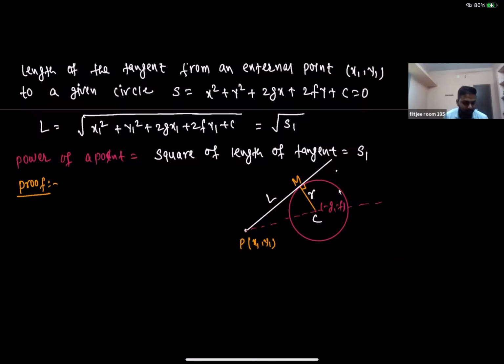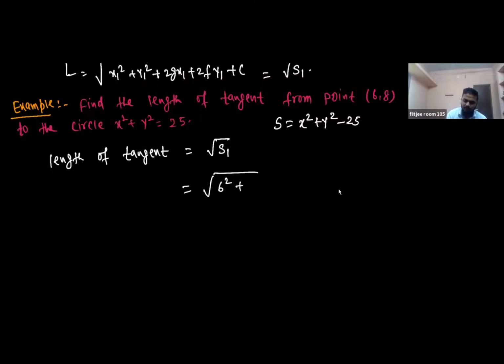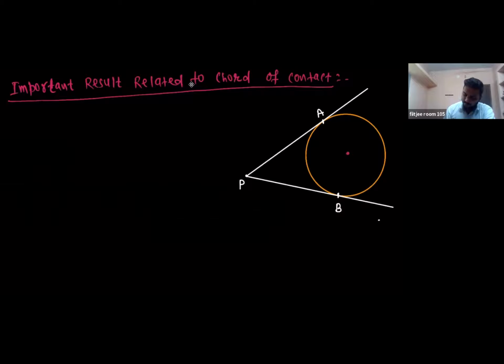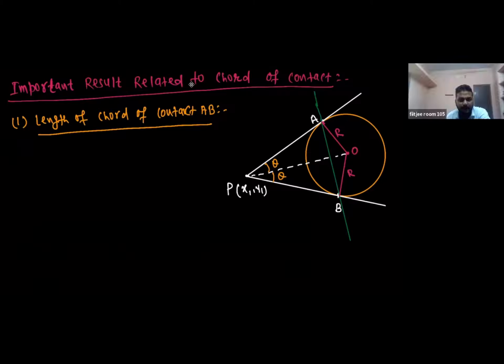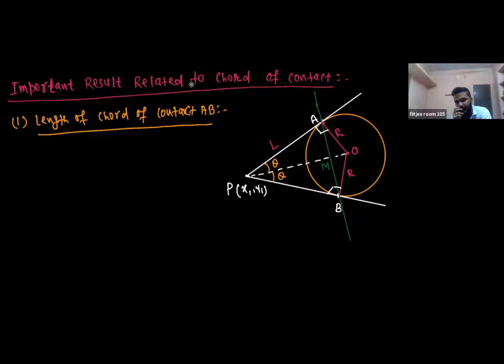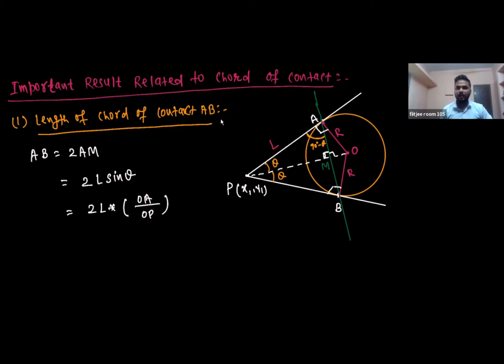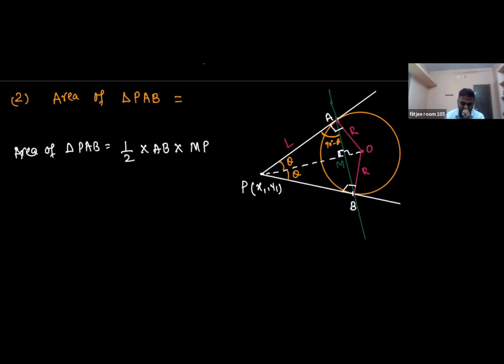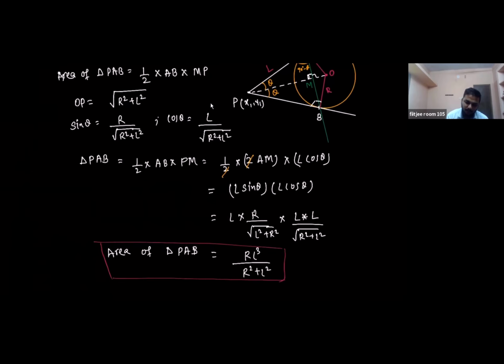Length of tangent